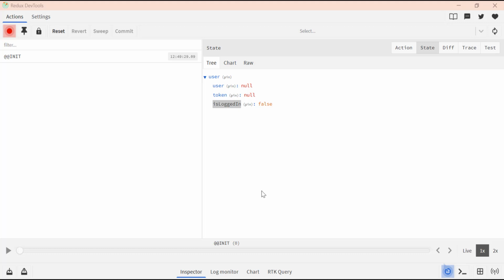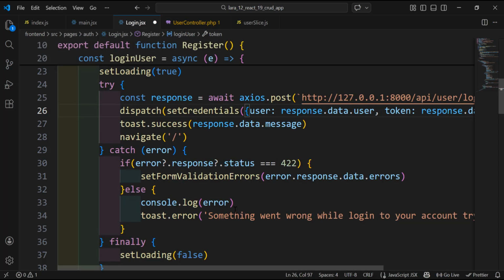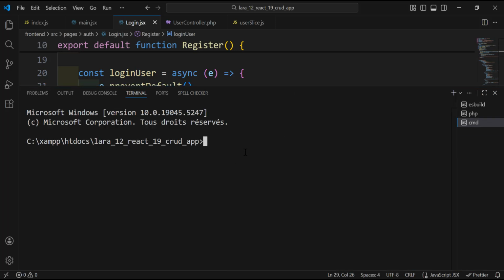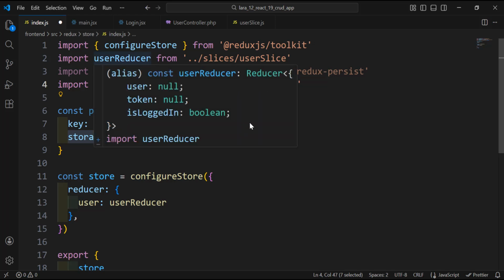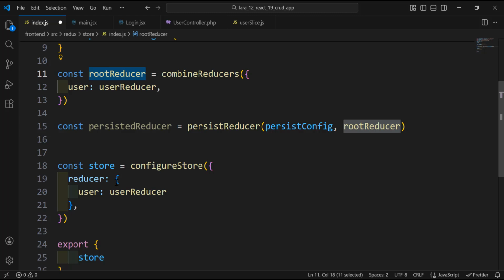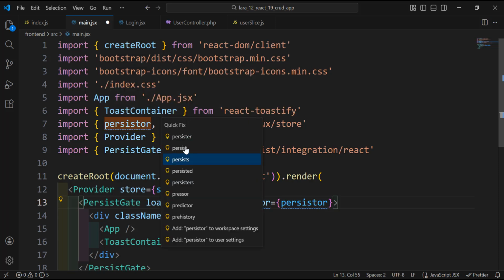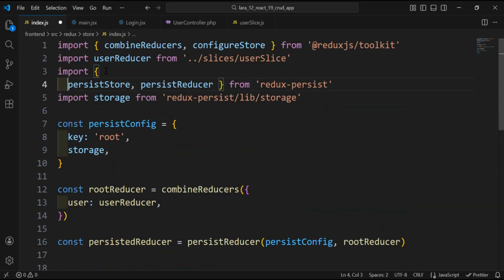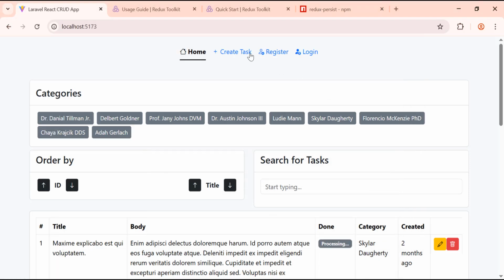Full Stack CRUD App with Laravel 12 & React 19 | Part 23 (Frontend (Adding Redux Persist))